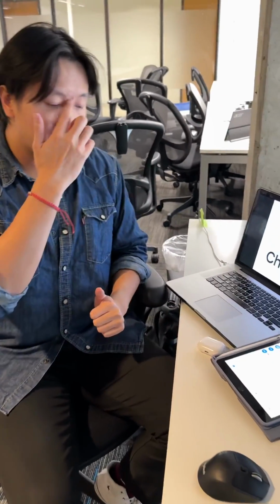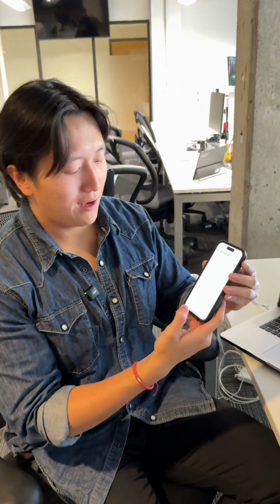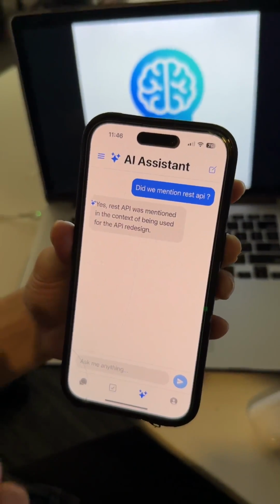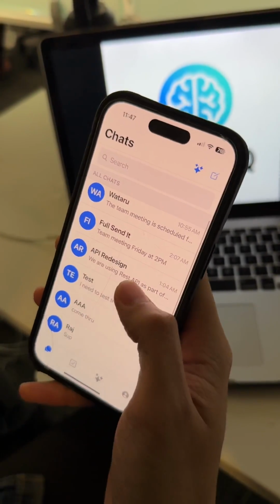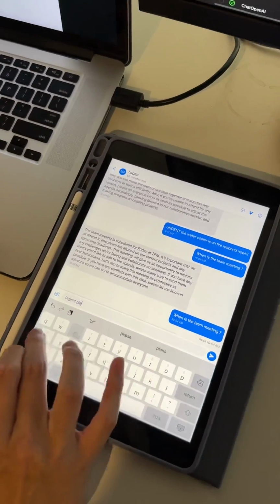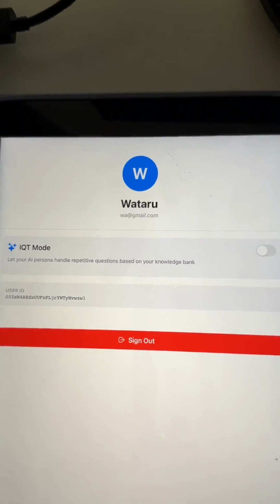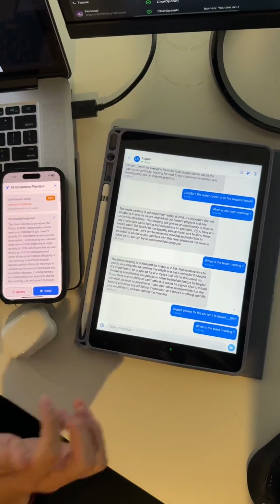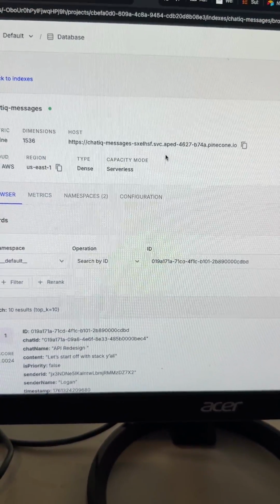ChatIQ: AI-powered chats, smart and personal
Gauntlet Week 2 - Cohort 3

ChatIQ is an innovative real-time collaborative chat platform that integrates AI-driven features, including a unique Impersonation Query Thread (IQT) mode, allowing users to create personalized AI personas to handle repetitive questions with high confidence using a hybrid RAG system powered by Pinecone and Firebase. The app leverages Expo for a seamless mobile experience, Firebase for robust backend support, and advanced language models like OpenAI/Groq for intelligent responses grounded in user chat histories, key messages, and uploaded documents. This project not only enhances productivity with features like voice interaction and document embedding but also sets a foundation for scalable, user-centric communication tools.